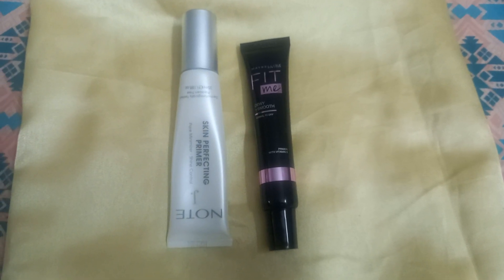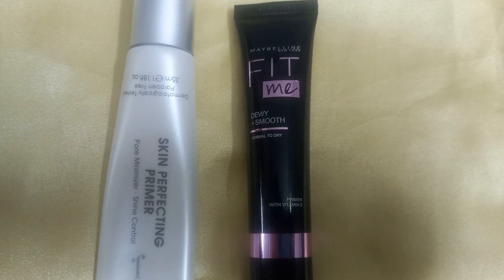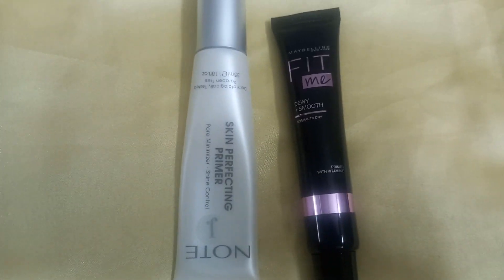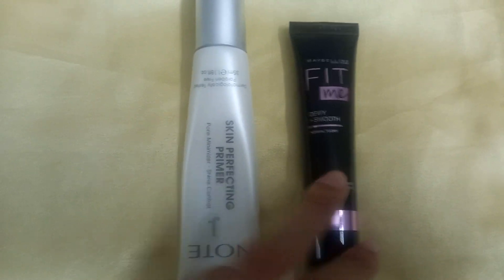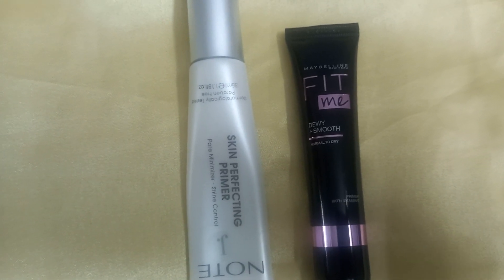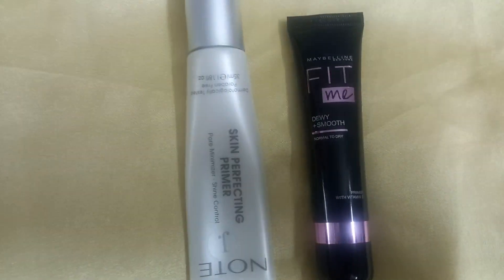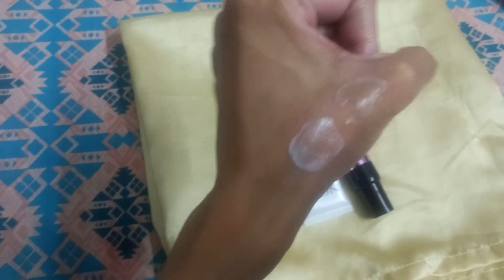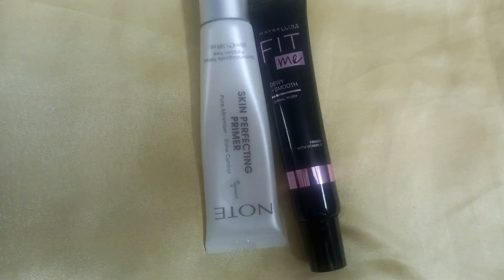j.note vs maybelline primer honest review